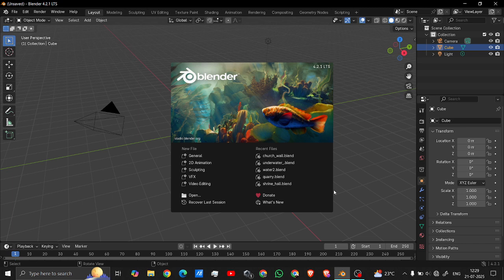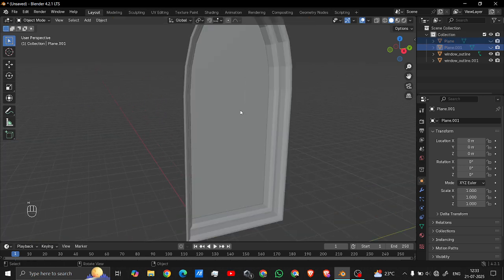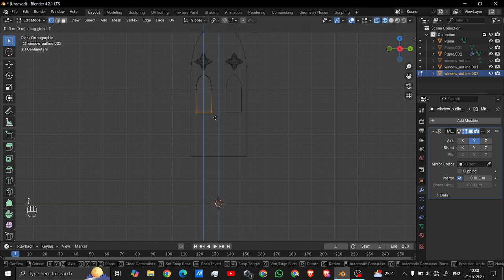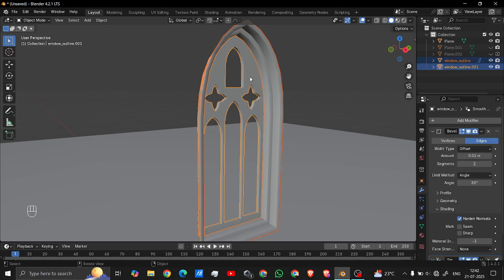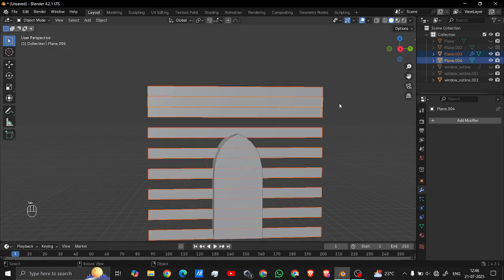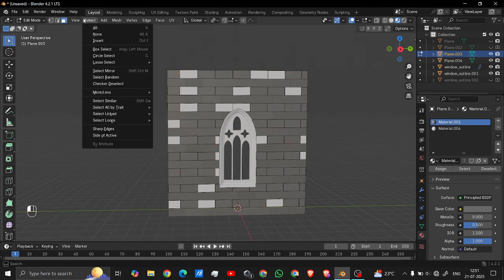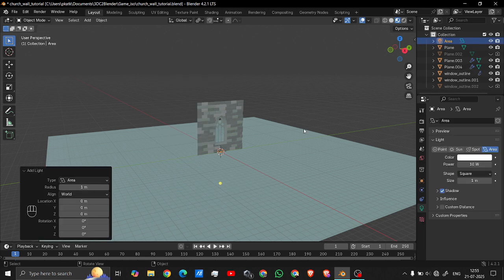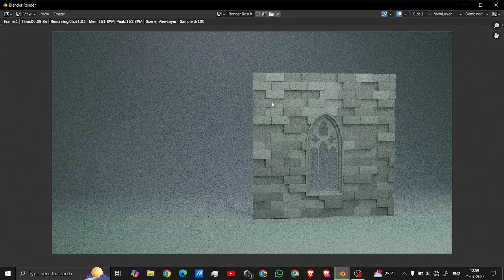Blender GothicArchitecture Tutorial | CreatorPK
Lets's create a simple gothic architecture that is tilable and easy to make .